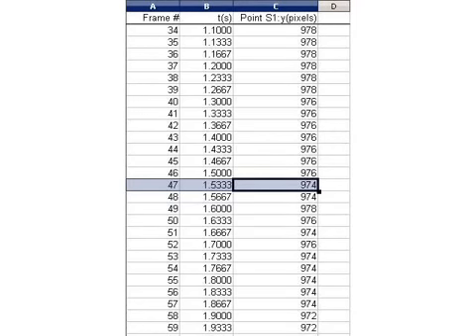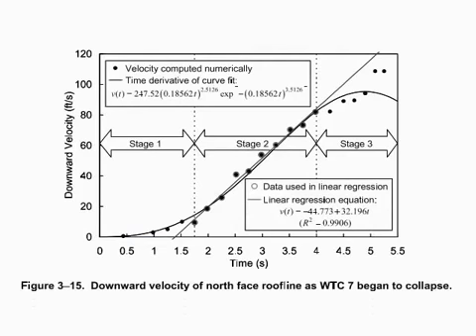9/11 World Trade Center 7: NIST Finally Admits Freefall by David Chandler (Part 2/3 2013)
Read about the Lawyers' Committee FBI Lawsuit & Grand Jury Petition

Part 2/3
In its draft report, released in August 2008, NIST attempted to cover up evidence that WTC7 fell at free fall, but the cover-up was transparent. In its final report, released in November 2008, NIST finally acknowledged free fall, but couched it in a bizarre framework that continues to deny its clear significance. This video displays the brazenness of the NIST WTC7 cover-up.
The WTC7 series has elicited a number of questions from people unclear on the details of how I did the measurements, compared to how NIST did them and how the representatives of NIST described their measurements. I have therefore created a WTC7 Measurement FAQ

I will also use this FAQ as a place of reference for other questions that arise as well.]